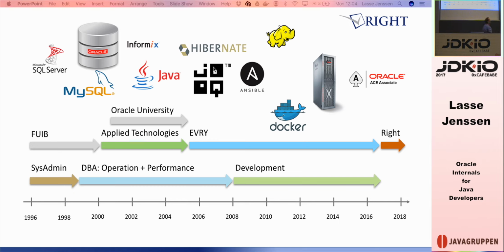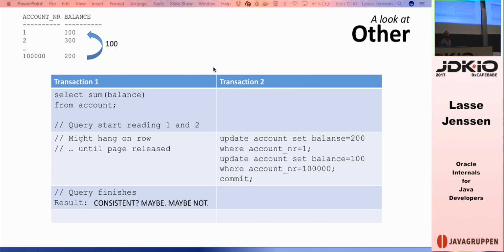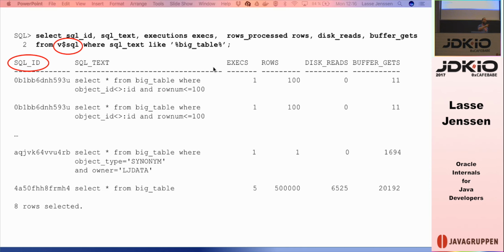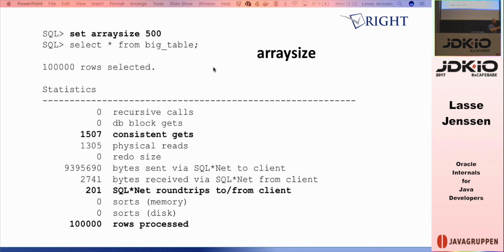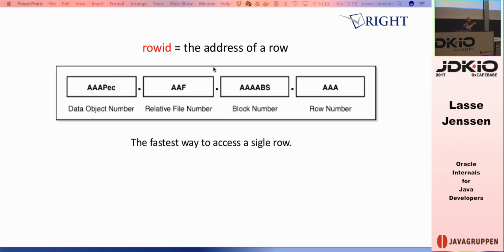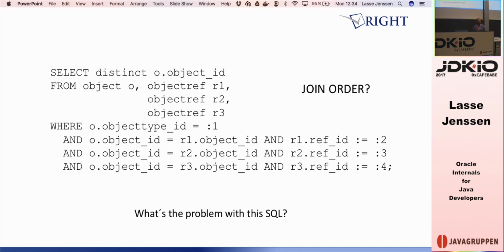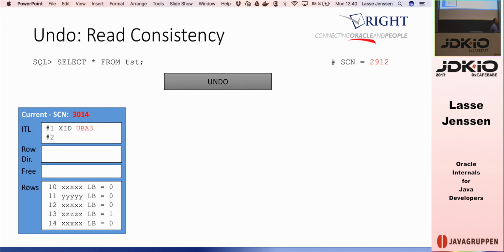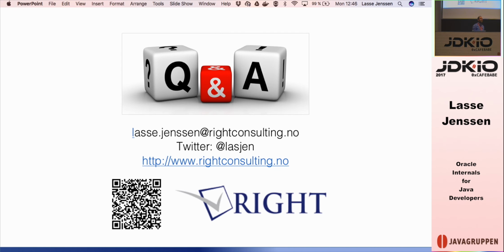JDK IO 2017 - Lasse Jenssen - Oracle Internals for Java Developers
There is no such thing as database independence. If you choose to treat an Oracle database as a black box, you most probably have bugs in your code. This presentation covers some Oracle internals developers need to know about, to avoid bugs and make their applications perform. When your applications fire a query towards the database, what really goes on inside of the Oracle database? Let’s find out!